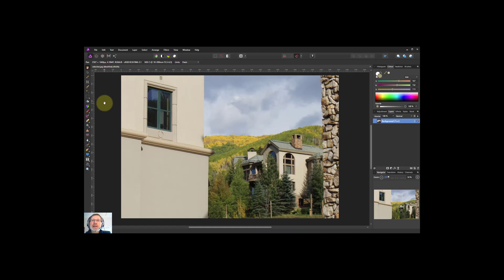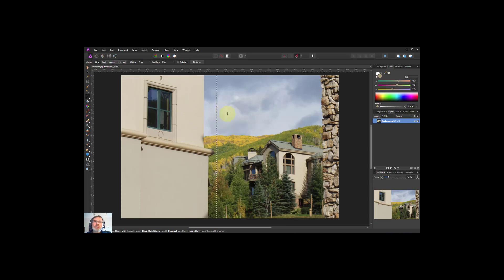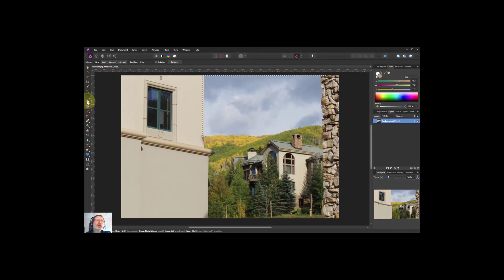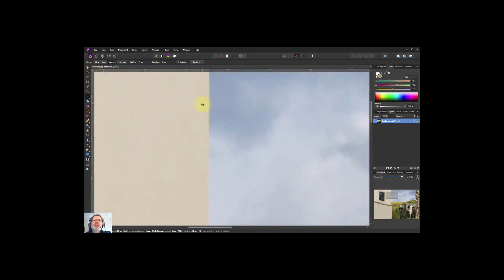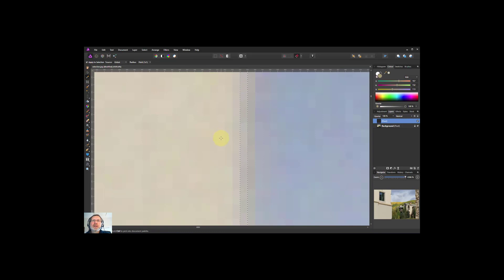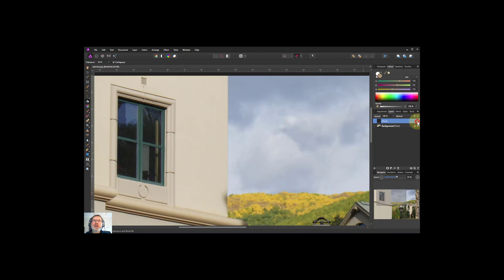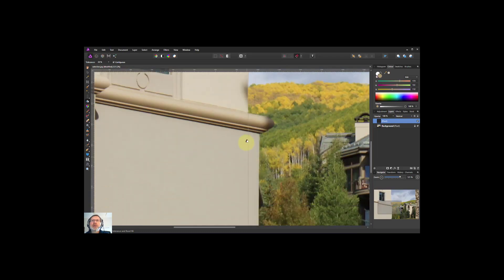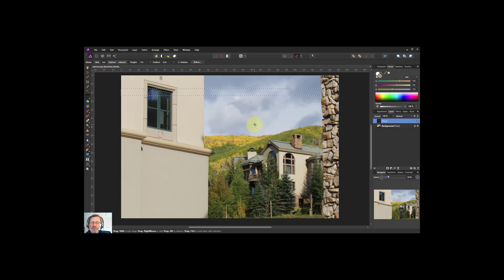Selection with Row and Column Marquee tools in Affinity Photo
Here's a couple of little-used tools in Affinity Photo for selecting a row one pixel high or a column one pixel high. A few uses for these are also demonstrated in this video.

The web page for this video is here (with links to related videos)